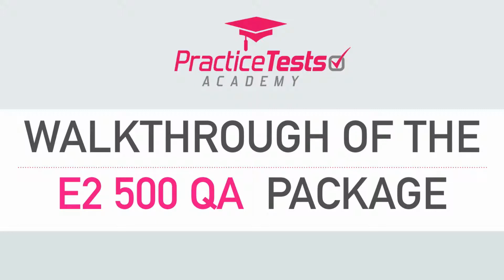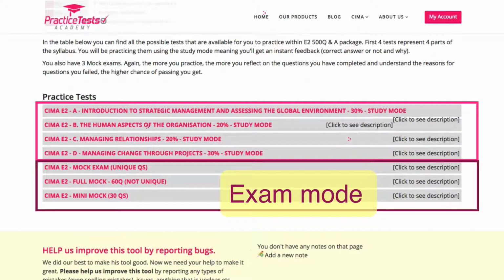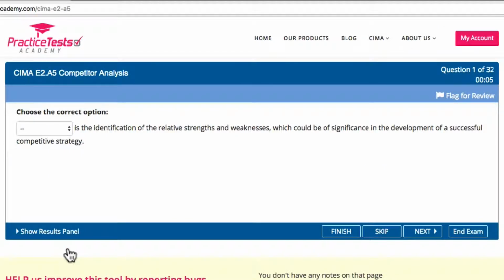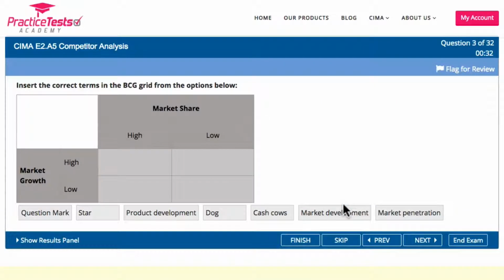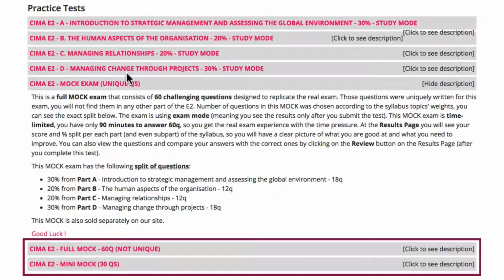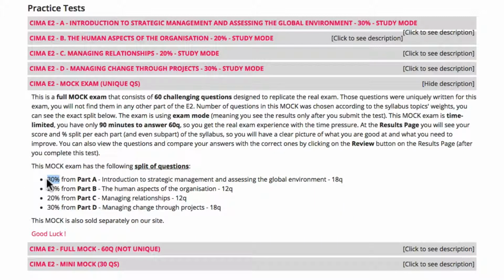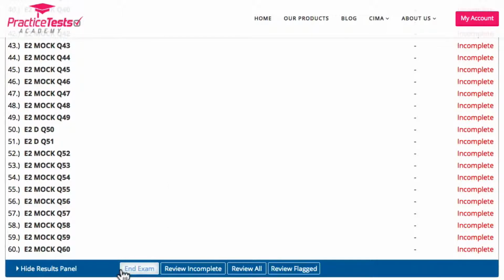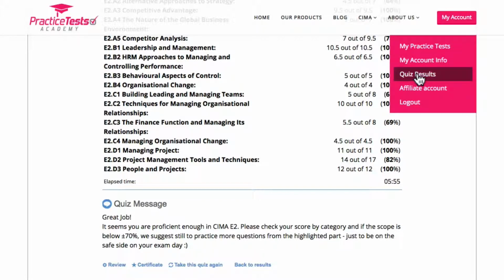_archive E2 review